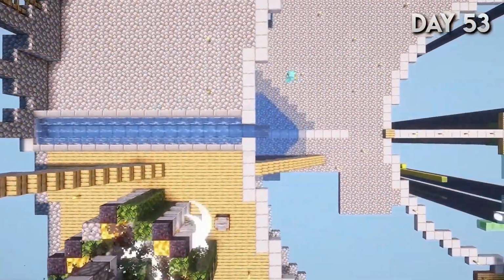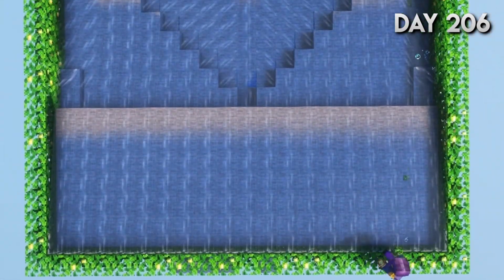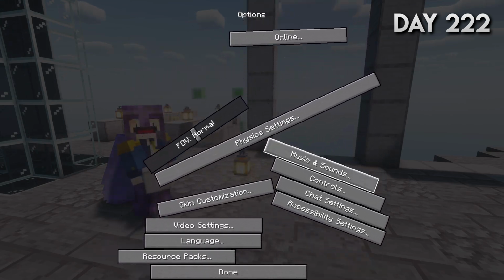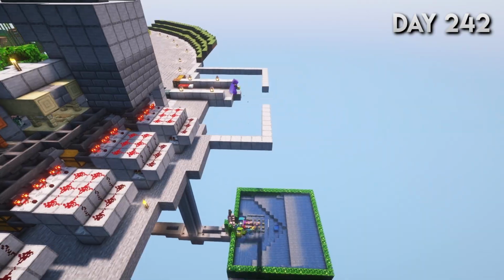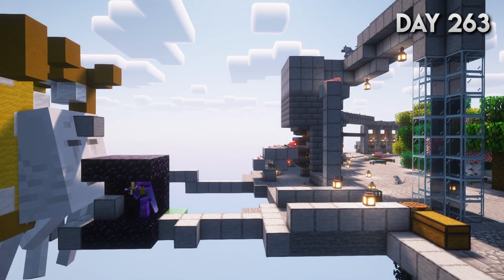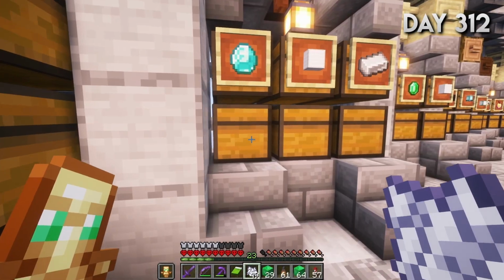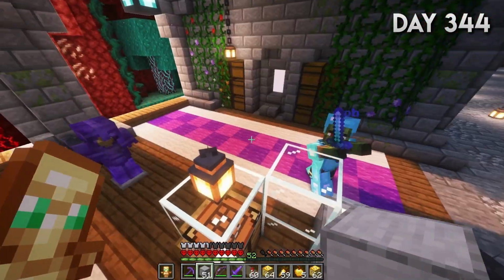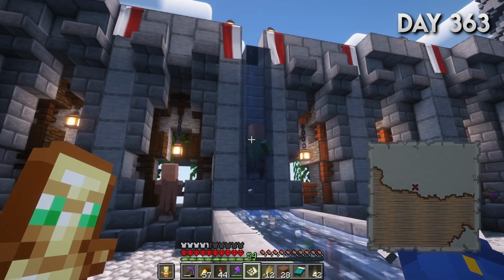I Spent 365 DAYS in Minecraft Hardcore One Block Lucky Block!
I survived 1 YEAR! 365 days in Minecraft Hardcore on One Block Lucky Block!

Minecraft100Days

Hardcore Minecraft 100 Days
Here's what happened
Minecraft Hardcore 100 Days
Hardcore Minecraft 100 Days Gameplay
Minecraft Full Movie
Minecraft 50 Hours
Minecraft Long Play
Minecraft but..

Inspired by LukeTheNotable

I Survived 100 Days on One Block Lucky Block in Minecraft Hardcore! At one glance, it's similar to surviving 100 days on one block skyblock in minecraft hardcore. This one is full of surprises and super deadly. (The amount of times restarting is insane :) I spent100 days on one lucky block in minecraft hardcore!

Creative Commons, License Attribution, and Various information about my videos can be found on the following link: